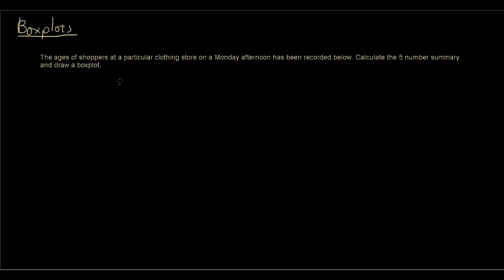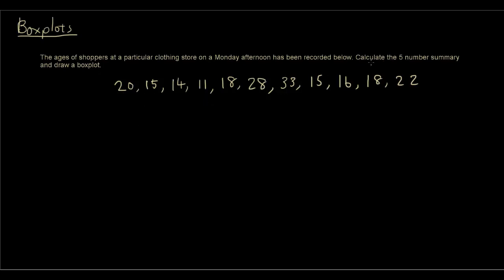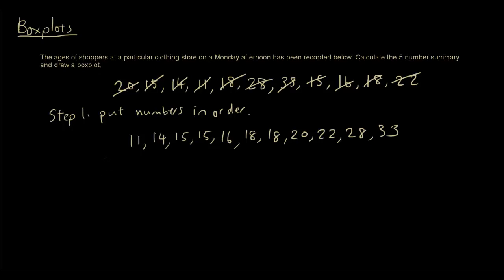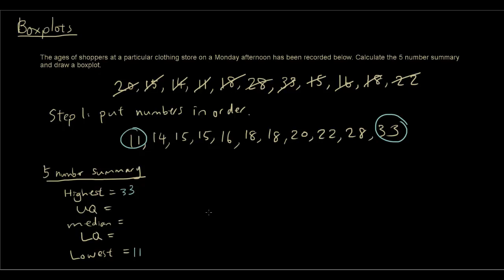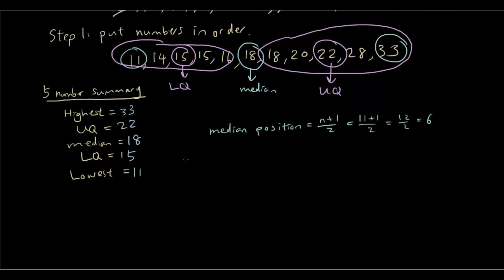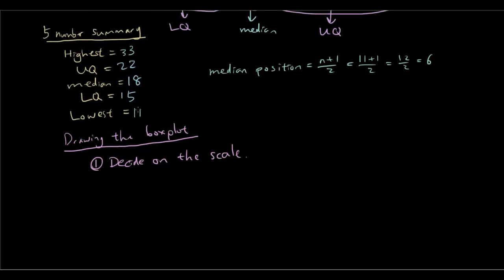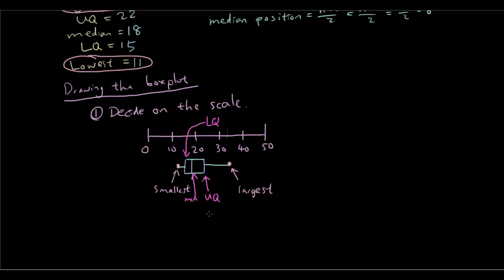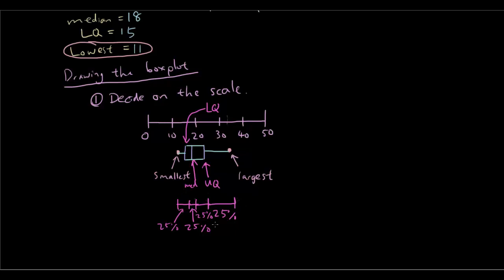Statistics lesson 4: Boxplots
In this lesson you learn how to draw a boxplot (also known as box and whisker plot). Must have completed 5 number summary lesson,